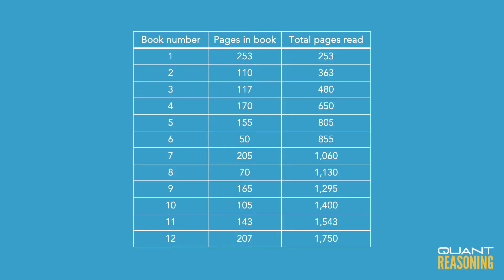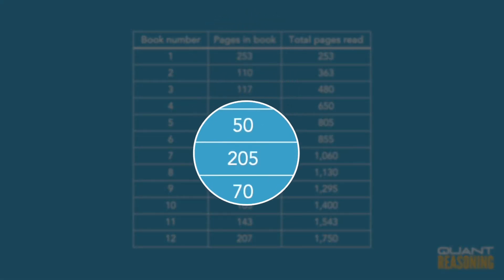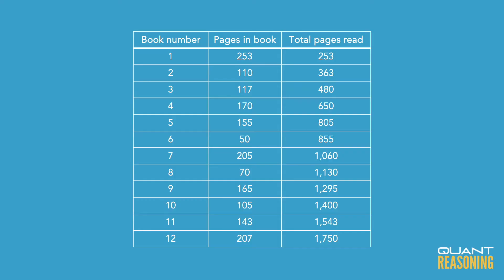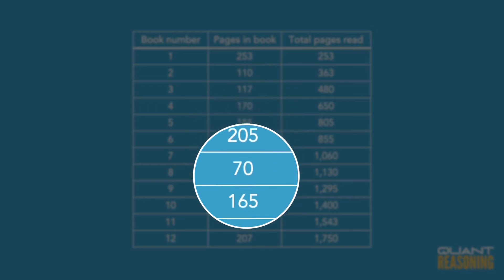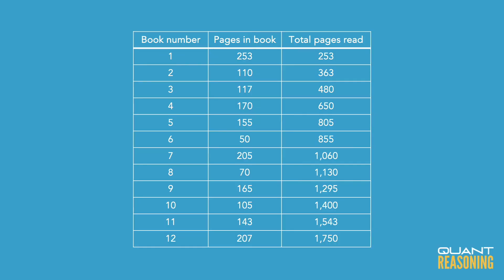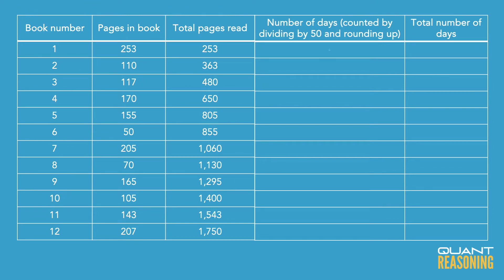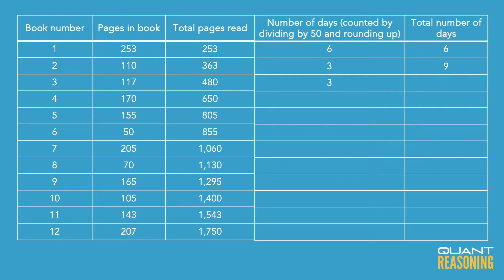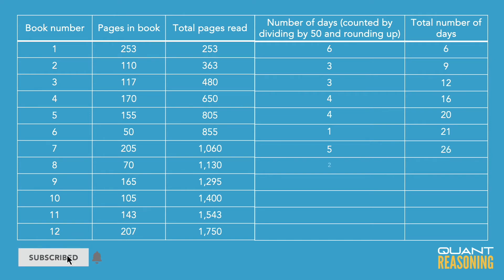Shawana made a schedule for reading books PS14467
GMAT PS14467

Shawana made a schedule for reading books during 4 weeks (28 days) of her summer vacation. She has checked out 12 books from the library. The number of pages in each book and the order in which she plans to read the books are shown in the table above. She will read exactly 50 pages each day. The only exception will be that she will never begin the next book on the same day that she finishes the previous one, and therefore on some days she may read fewer than 50 pages. At the end of the 28th day, how many books will Shawana have finished?